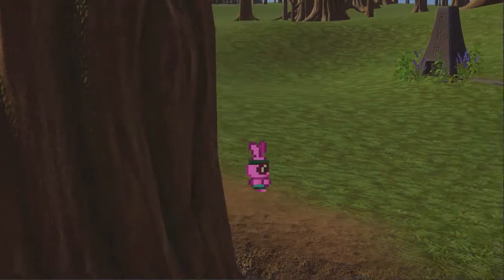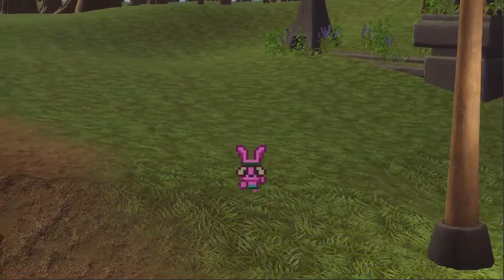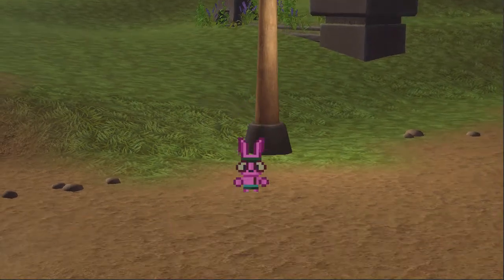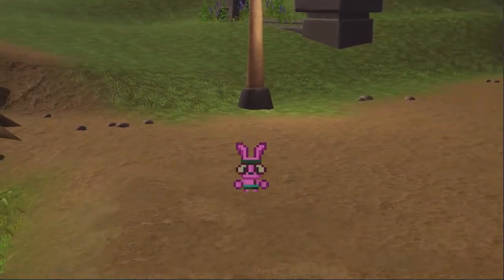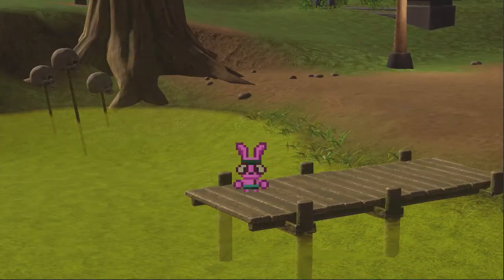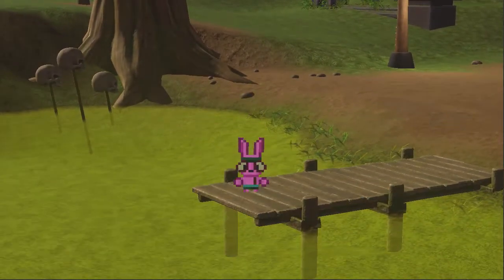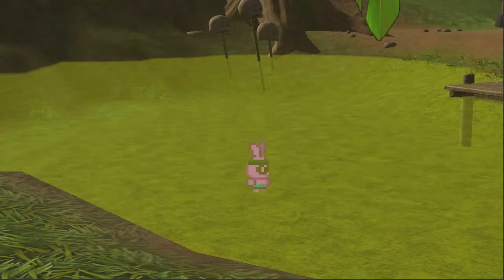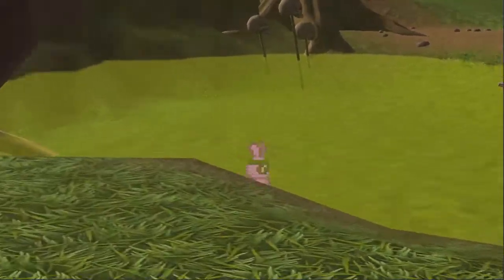UE4 Paper2D Pixel2D State Machine Blues (Can only jump + idle in one direction) Wot is Enum!?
Dang.